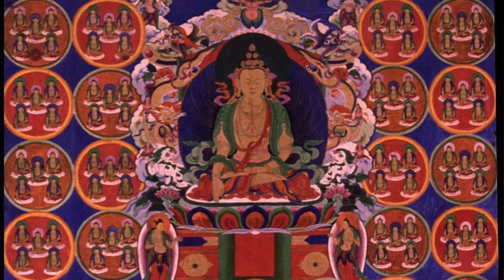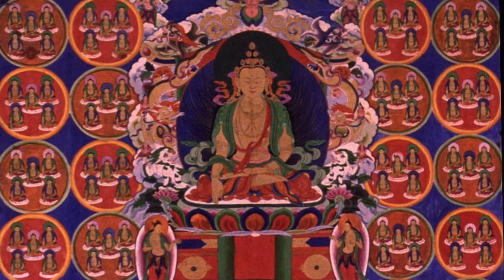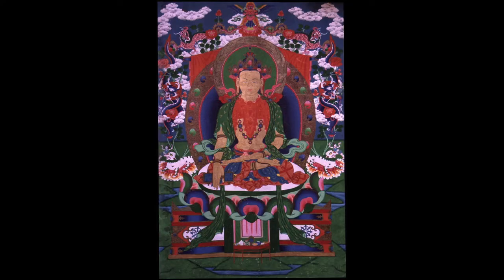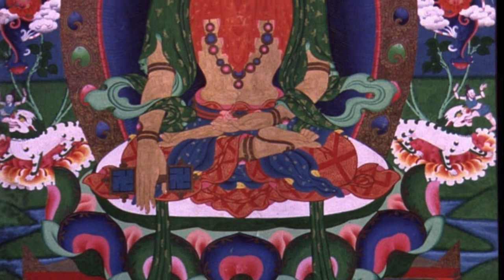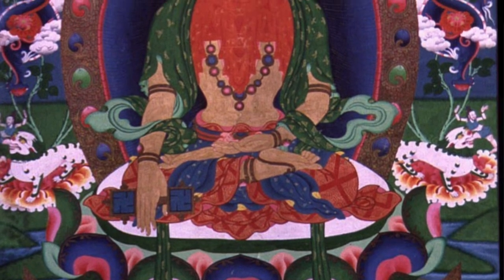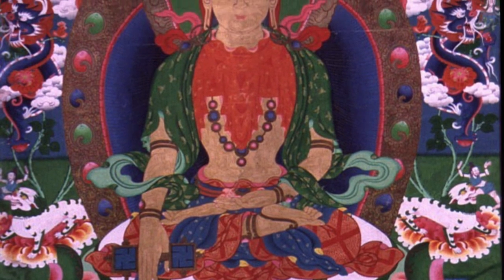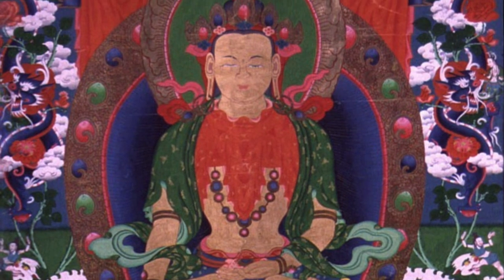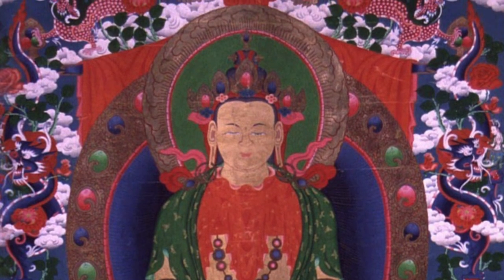Tonpa Shenrab: Founder of the Bon Religion (Part I)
Tonpa Shenrab is the founder of the Yungdrung Bon religion 8,000 years ago in the land of Tajik to the west of Tibet.